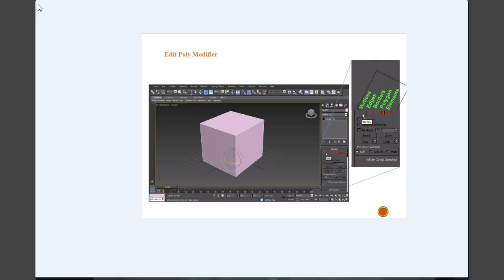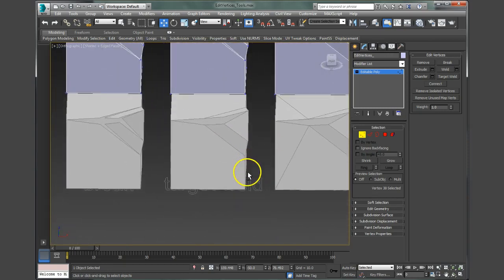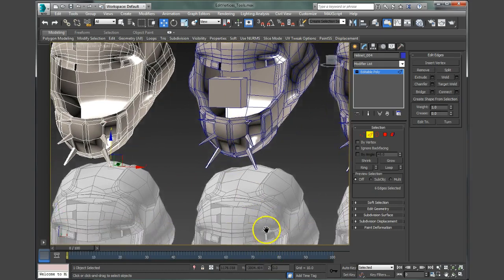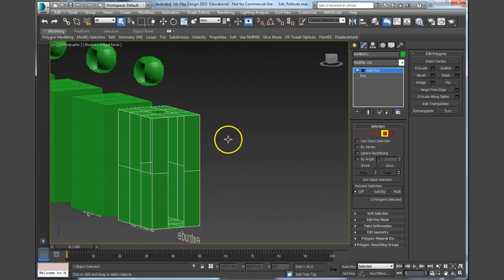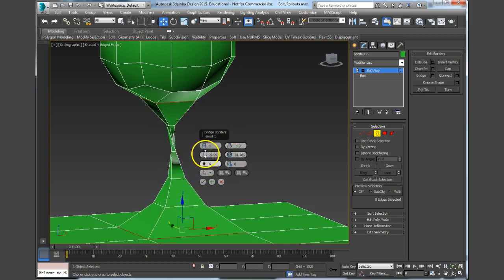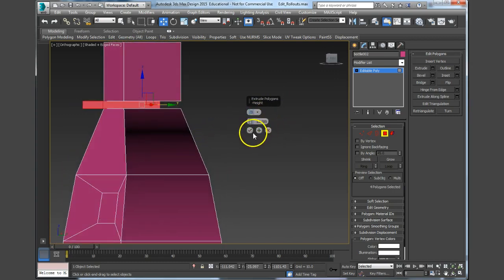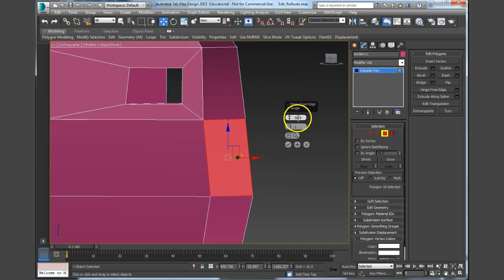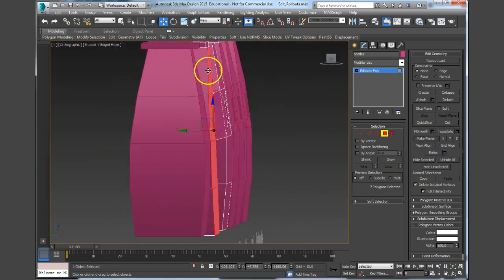Editing Tools (edit rollouts)